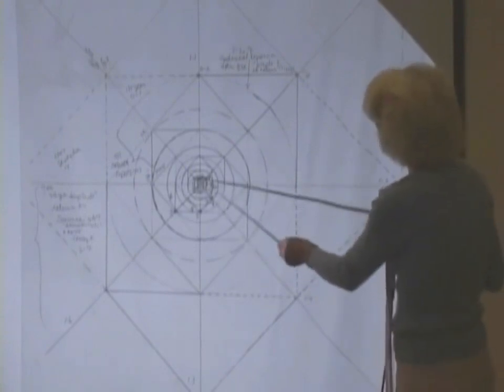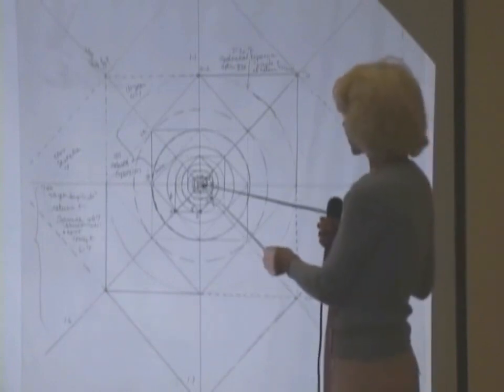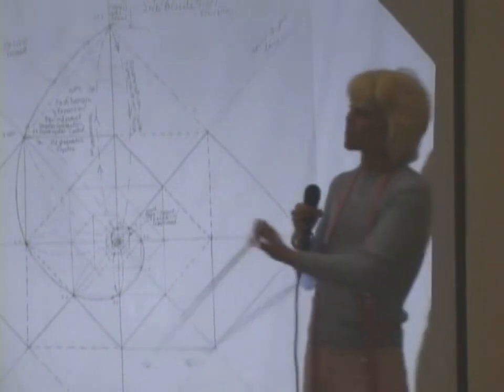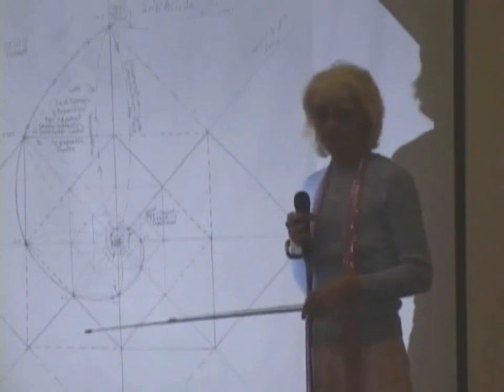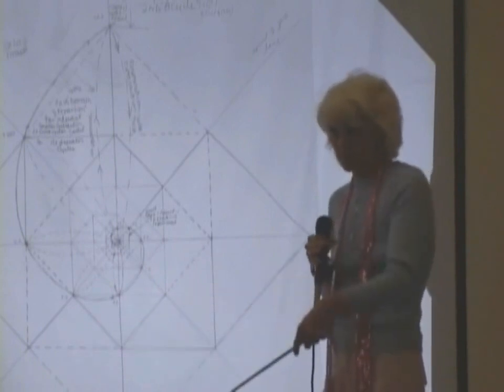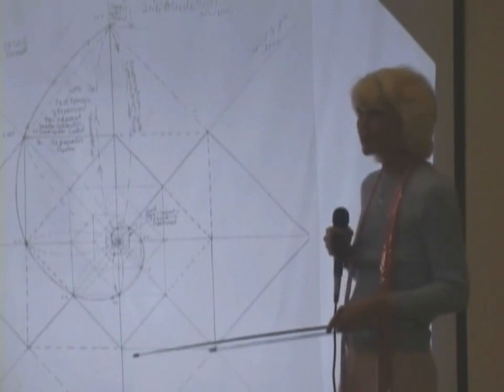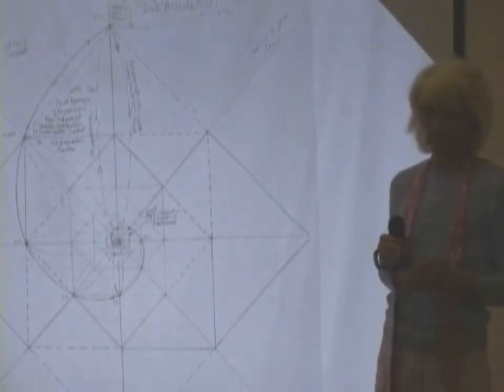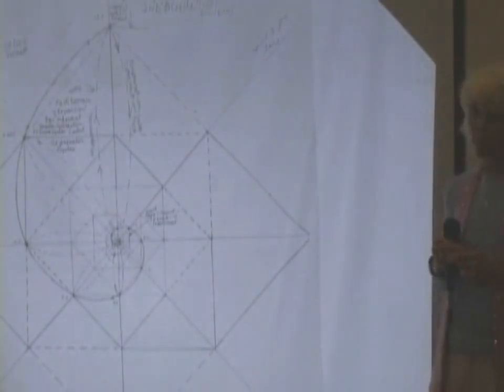Atlantean Science - Part Duex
DVD 5-
Testaments-of-Outrageous Renewal-Revelations 2006 - Treasures of the Tower & the Secret Garden - Jewels of 1st-Creation, ‘’Restoration of the Light-Fantastic’’ & Reclaiming the KEYS to the Sacred Garden.
Recorded live in Tenerife February 2006.

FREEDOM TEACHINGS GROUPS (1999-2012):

Freedom Teachings Preservation group (all of the "in between" workshops)

Tangible Structure of The Soul (now available for sale on Elaisa Freedom Forum)